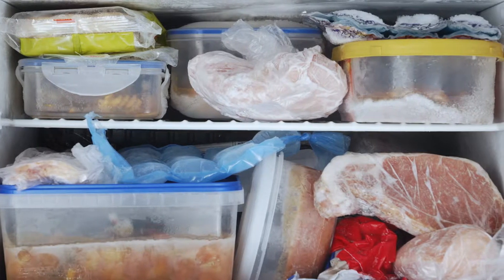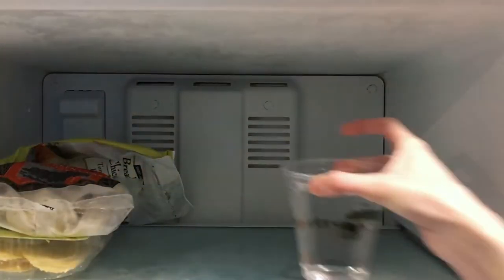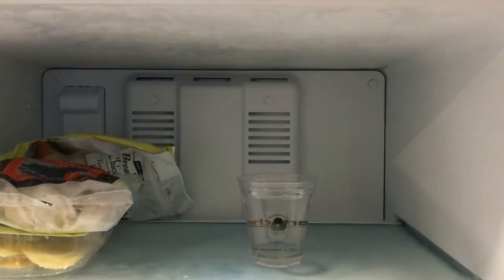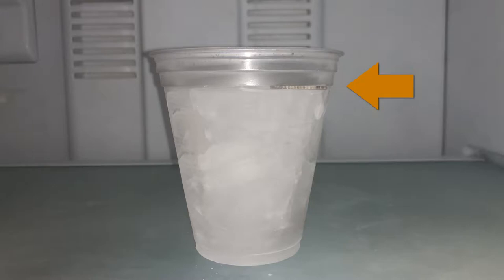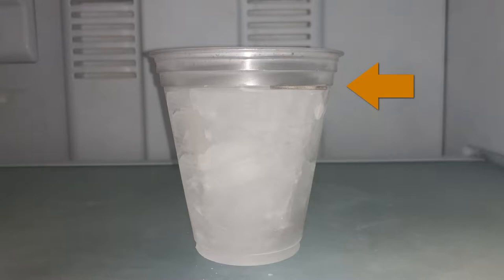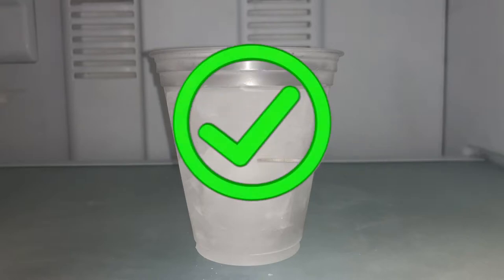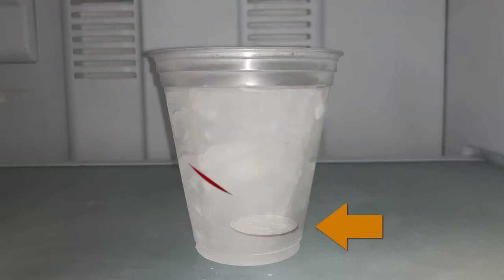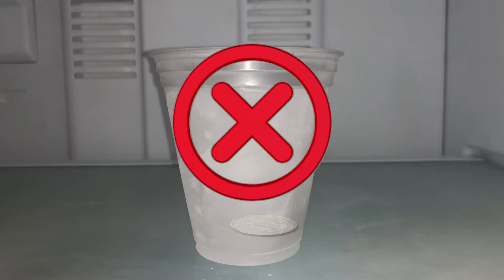How to check frozen food after a power outage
Try this one easy trick to ensure your frozen foods are still edible if you lose power.